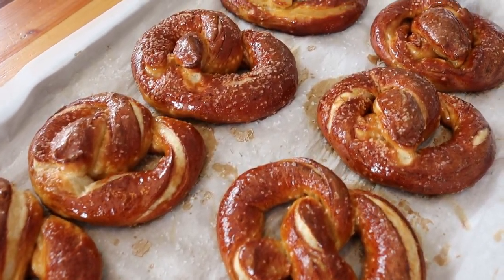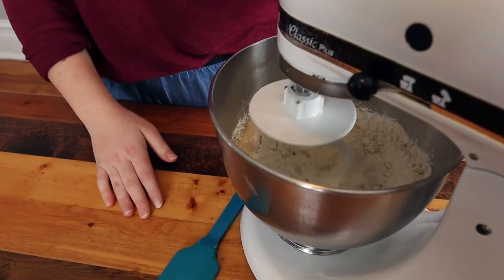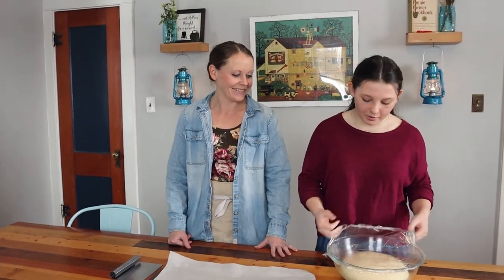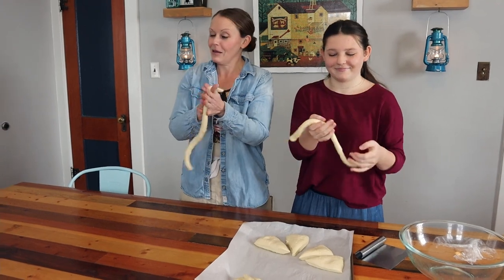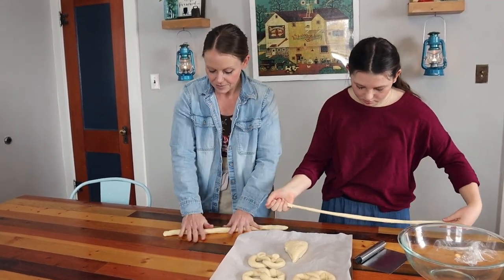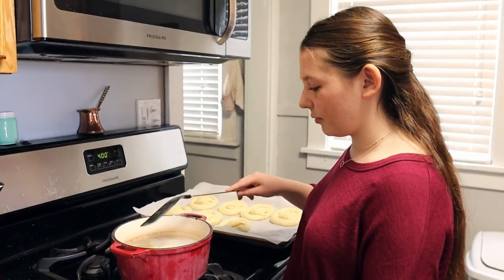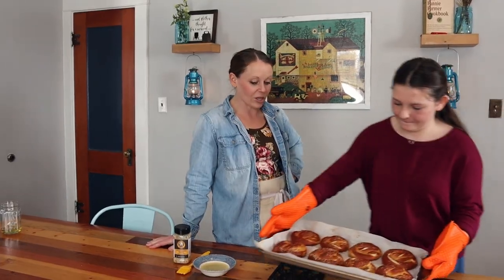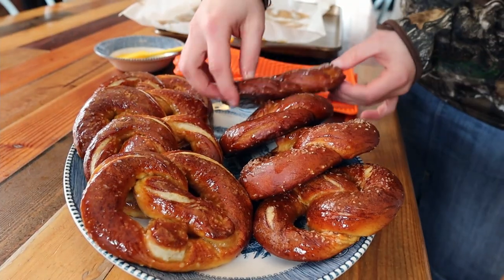How to Make Auntie Anne's Soft Pretzels | Super Bowl Snacks | Recipes | Prepping | Heartway Farms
Today Marie will share with you her perfected recipe for delicious, puffy, soft pretzels! This recipe is super easy and produces beautiful pretzels every time!

Here's the recipe:

Soft Pretzel Dough:
3 tablespoons pure maple syrup
2 1/4 teaspoons instant yeast
1 cup warm water
2 1/2 cups flour
1 tablespoon melted butter (optional)

Soda Bath:
4 cups water
1/4 cup baking soda

Mixed together the syrup, yeast, and warm water. Let it sit for 10 minutes until foamy.

Add the flour. Mix well. Kneed the dough on a lightly floured surface for 3 to 5 minutes. Lightly grease a large bowl. Put dough in the bowl and cover with plastic wrap. Let it rise in a warm spot for 1 hour.

Once the dough has doubled in size, punch it down and remove it from the bowl. Cut into eight even pieces. Roll them into long ropes and make the pretzel shape with each piece of dough.

Preheat the oven to 400° f and line a sheet pan with parchment paper.

For the soda bath, bring 4 cups of water to a simmer on the stove top in a pan and then add the soda. Place one of the pretzels in the soda water for 15 seconds on each side (30 seconds total for each pretzel). Place the pretzels back onto the baking sheet and sprinkle with kosher salt. Bake for 15 minutes. When the pretzels are done baking brush with butter and top with your topping of choice :-) Enjoy!